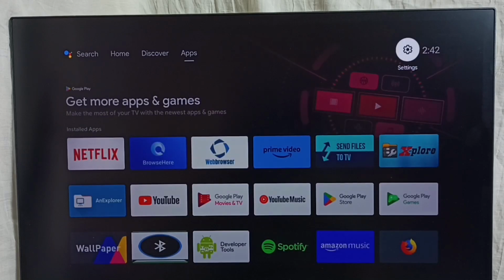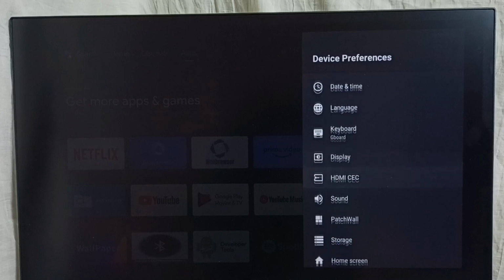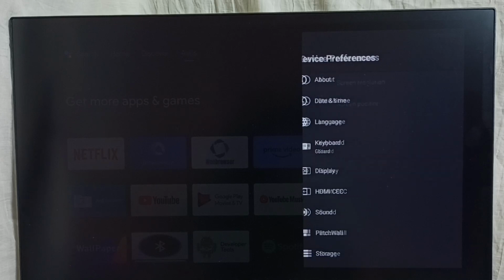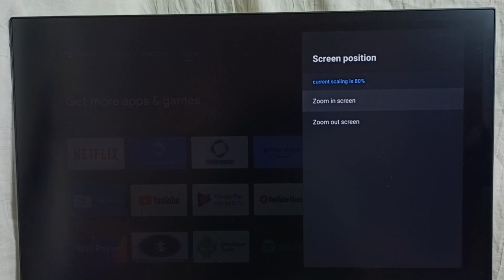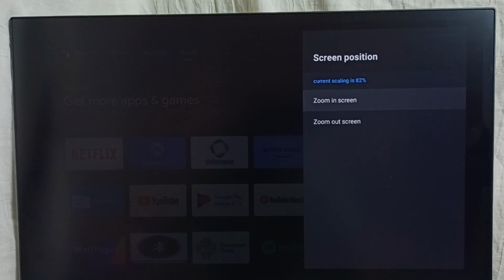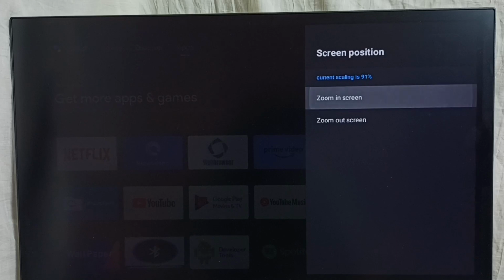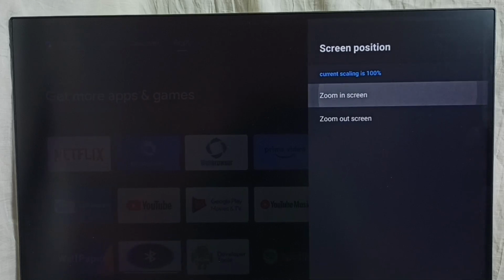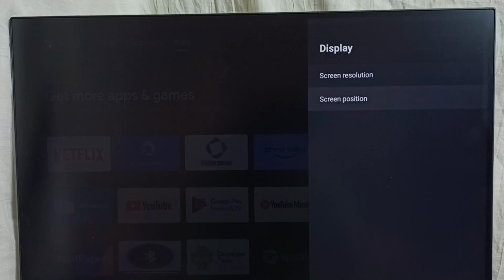Mi Smart TV : How to Fix Zoom Issue | ZOOM IN or ZOOM OUT Screen